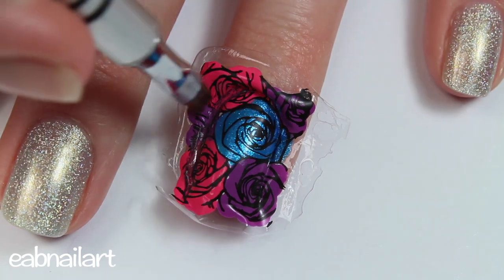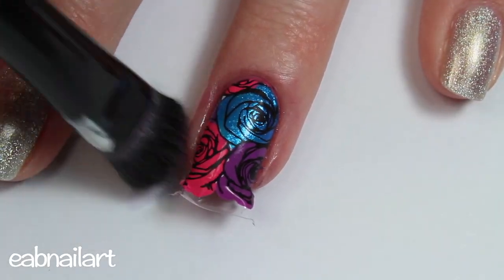How To: Reverse Stamp Nail Art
Hi there! I hope you enjoy this video! Let me know what you think of reverse stamping in the comments below :)

❤︎CAMERA I USE:

❤︎LIGHTS I USE: